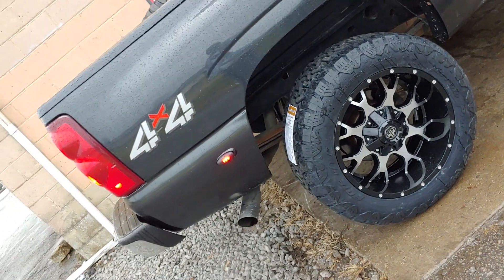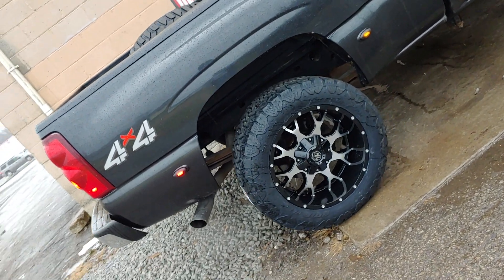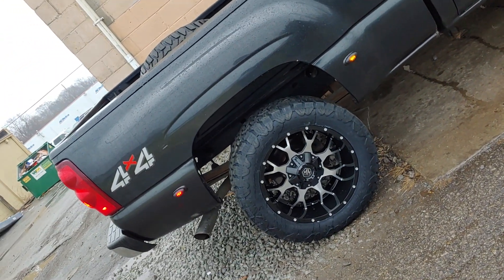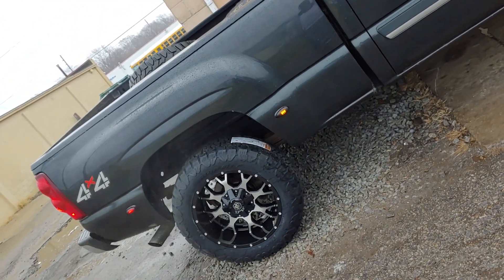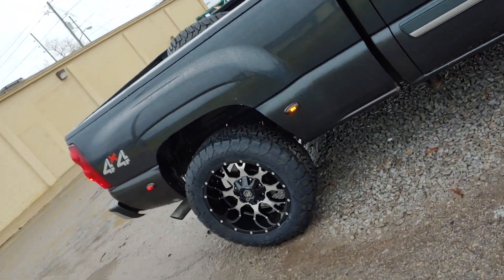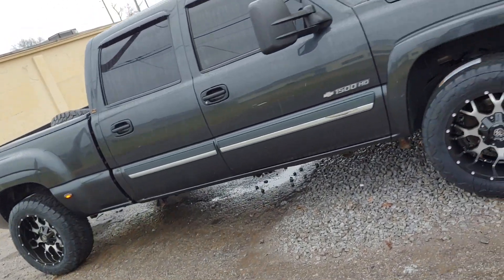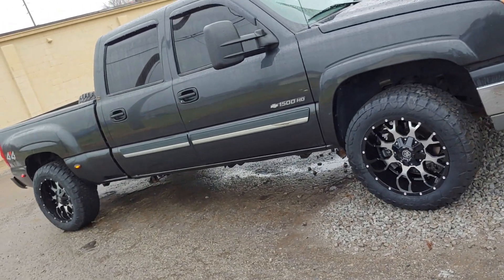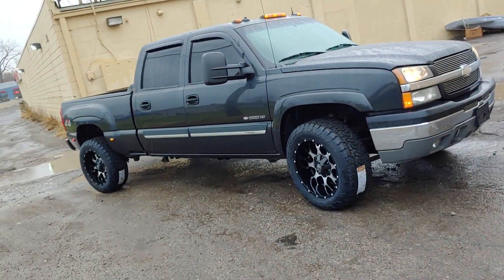20" Mayhem warrior rims with amp terrain pro 285-55-20 on chevy 2500 8 lug offroad ulohos